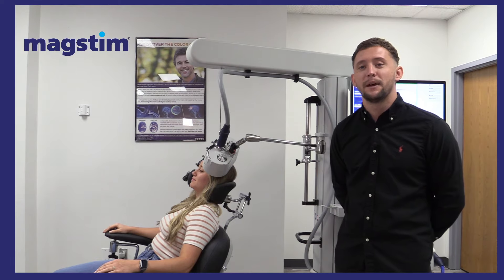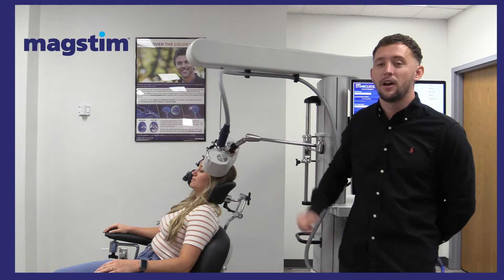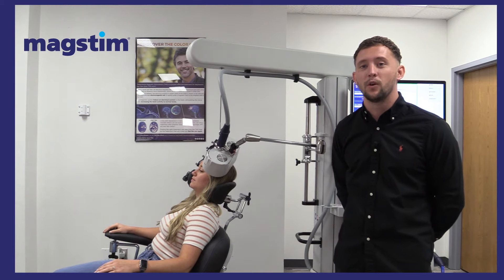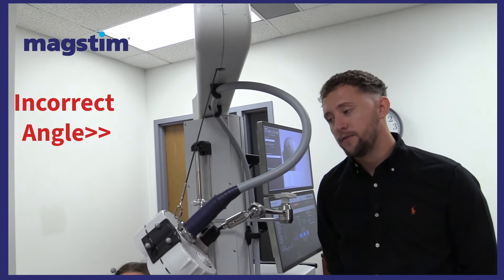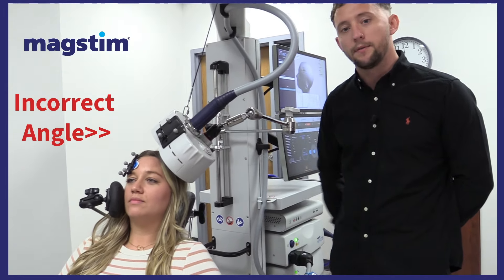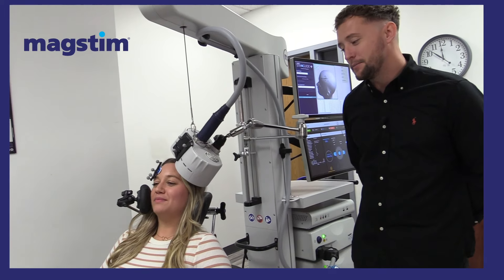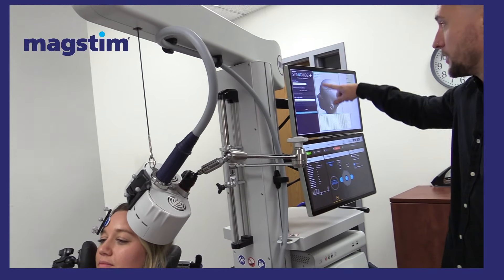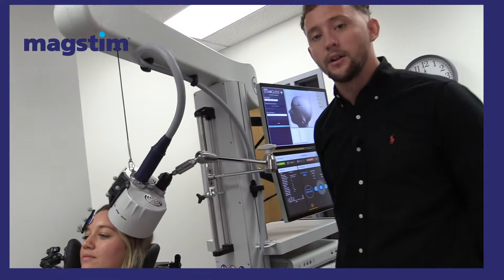Magstim Video Quick Tip Cable Coil Alignment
Watch this TMS Quick Tip Video to see how to adjust the coil and cable on the Magstim Horizon 3.0 System. Thank you to Joe from the Magstim Service Team for sharing this tip for Transcranial Magnetic Stimulation.